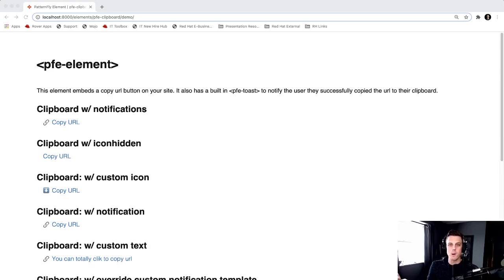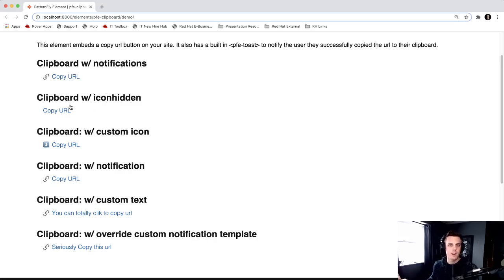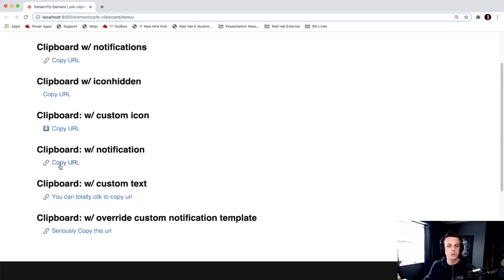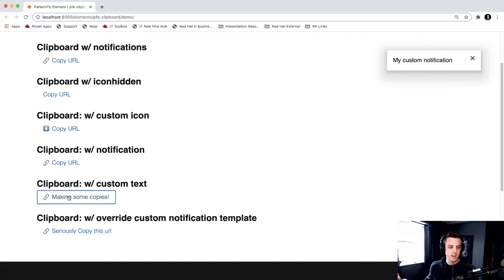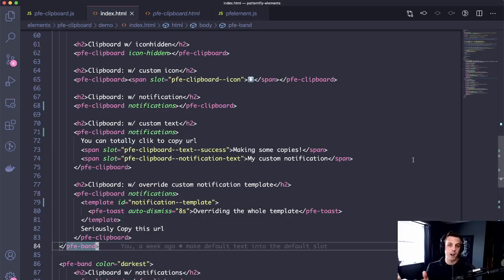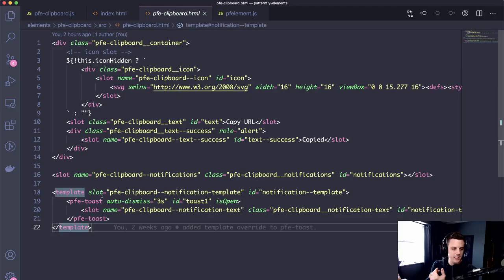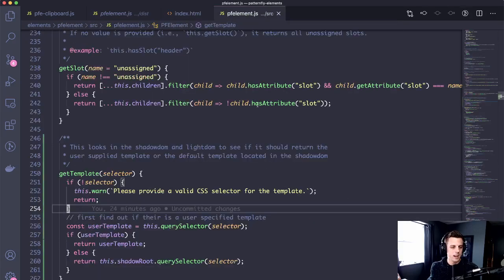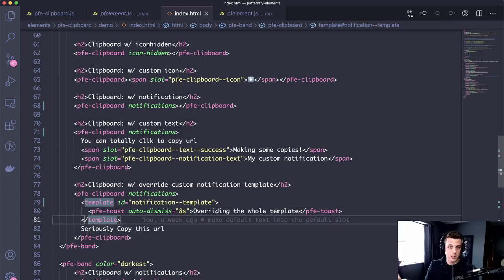Adding template overrides to your Web Components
In this video, we look at a really effective method of allowing giving users of your web components extreme flexibility through the use of template tag overrides.